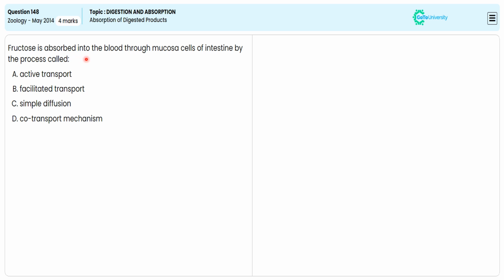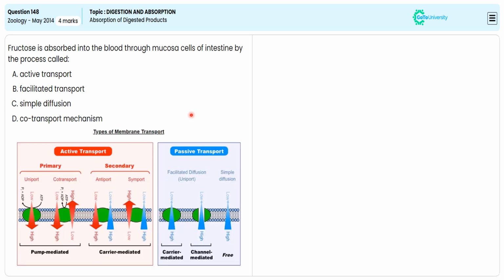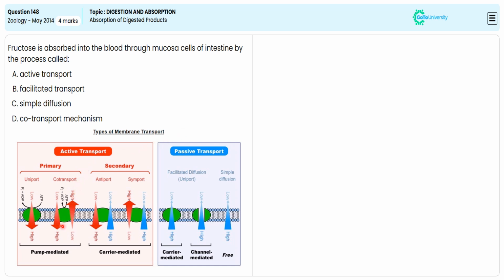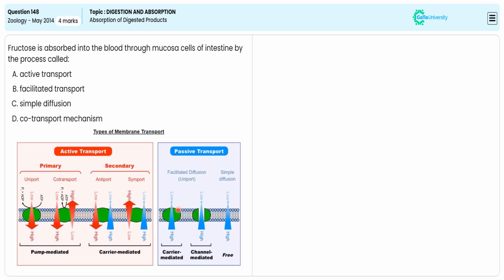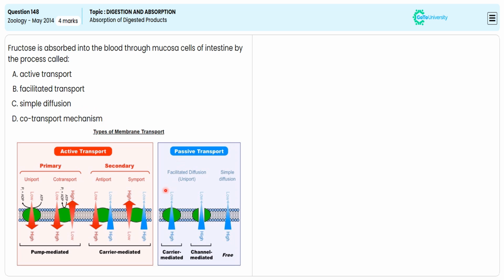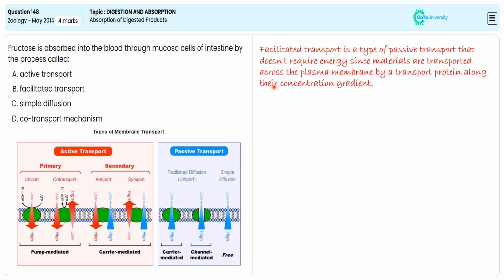Exam Paper Analysis NEET Zoology 2014: Q148 Absorption of Digested Products Solutions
Topic Name: DIGESTION AND ABSORPTION |Absorption of Digested Products | Practice Test